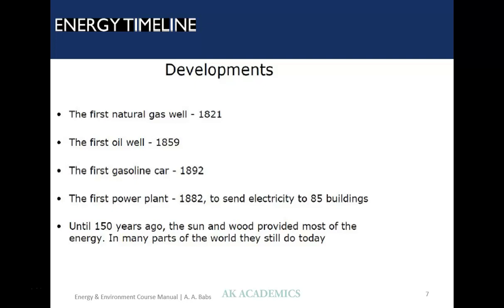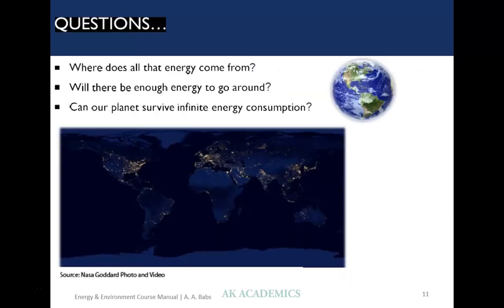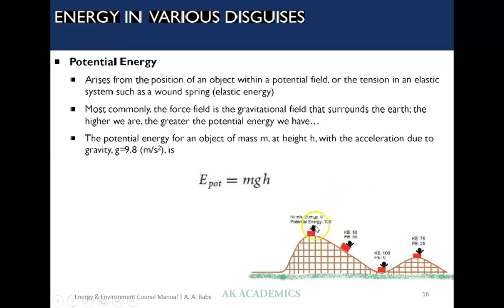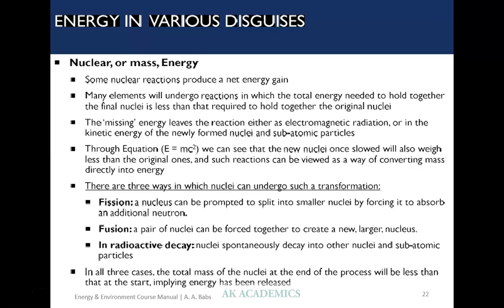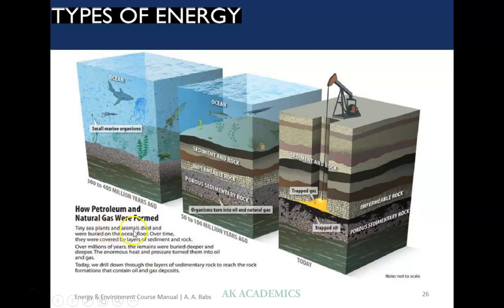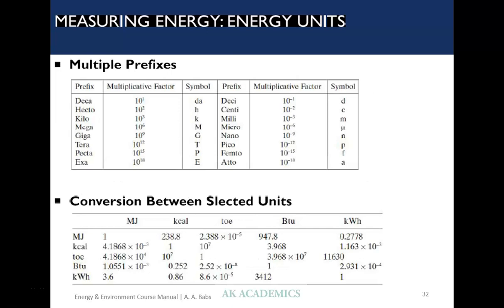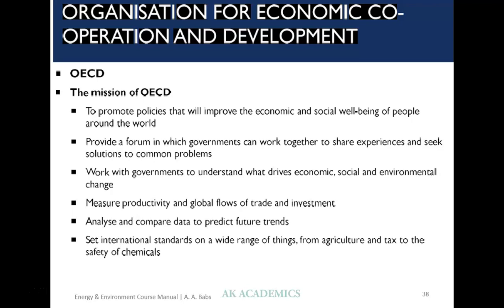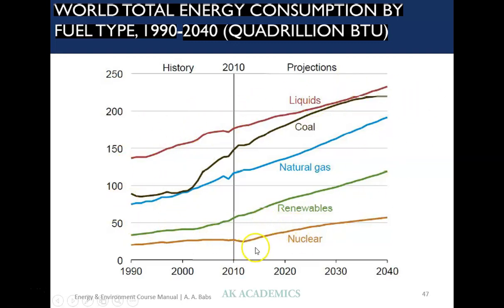Energy & Environment: INTRODUCTION TO ENERGY